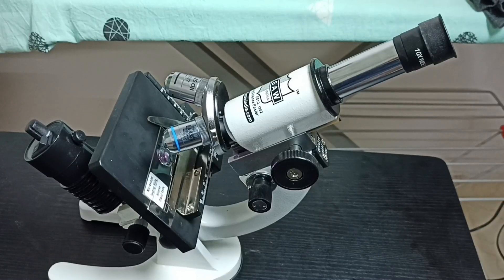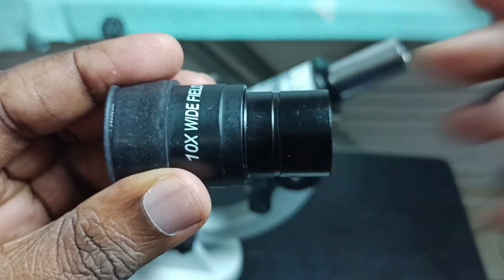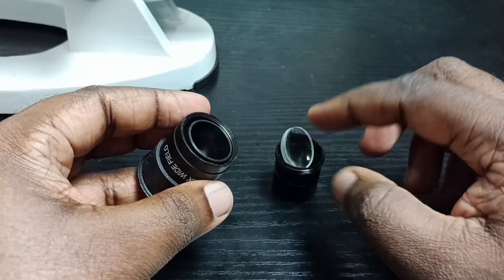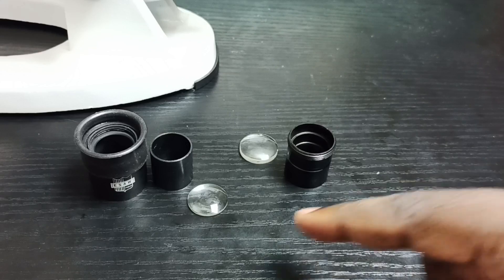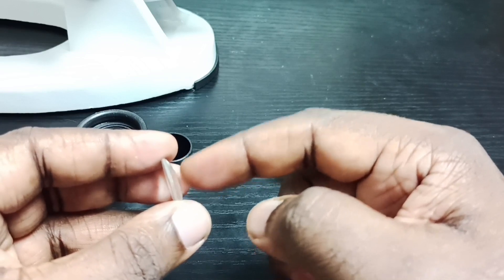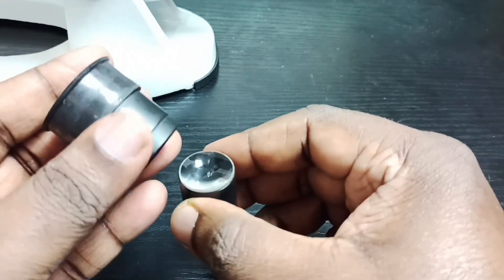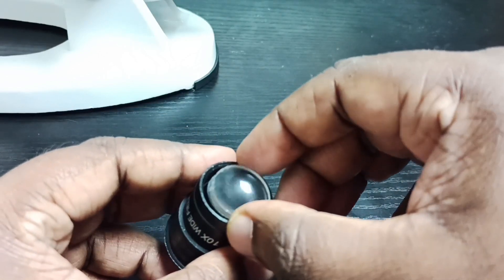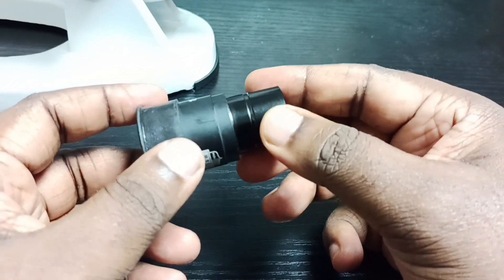How to Clean Microscope Eyepiece Lens | What is Inside | Repair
What is Inside,Repair,Clean,
ACCU-SCOPE,Labomed,Meiji Techno,UNITRON,Euromex,Scienscope,
VOXX LAB FACULTY,Magnus Microscopes,RADICAL SCIENTIFIC EQUIPMENTS PVT. LTD,Aim Scientific,G.S. INSTRUMENTS INDUSTRIES,COSLAB INDIA,MICRON,
Uvsar India,Labline Stock Centre,ESAW,1125x,ESAW MM-02 2500x,ESAW SM-02,100X, 40X, 10X